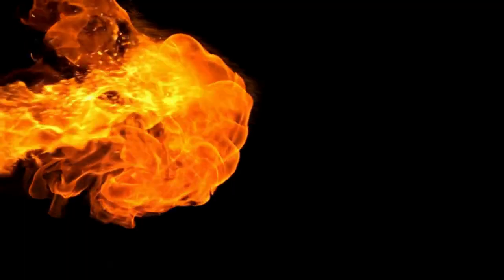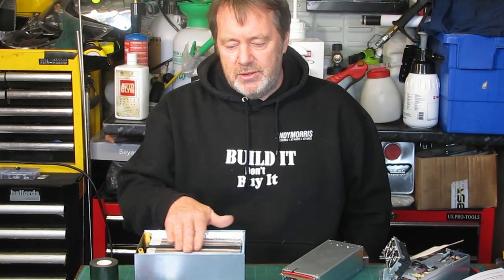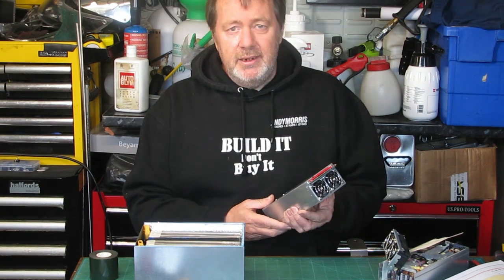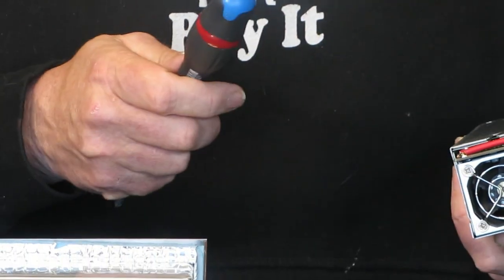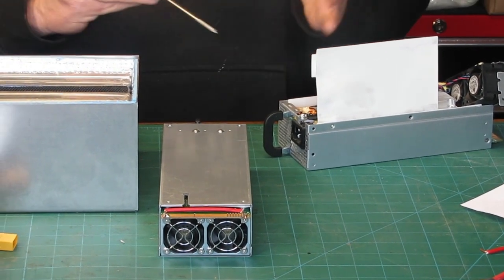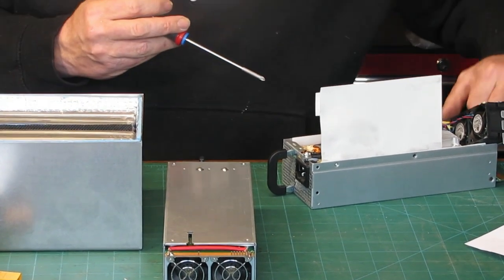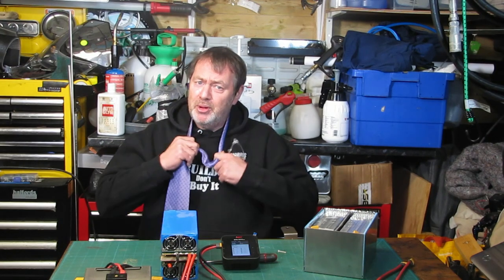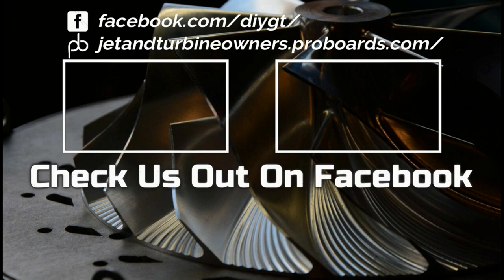Jet Engined Go Kart 2kw Power Supply 24 Volt RC Charger Liop PROJECT 175 World Record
Server Power Supply

Jet Engine, Believe it or not, almost anyone can build their own jet engine using materials as simple as old auto parts and a few pipe fittings. And with help learning how jet engine are built can be easy These engines are not toys, they are real jet engines built by keen individuals. They come in all manner of shapes and sizes. Just because the are homemade jet engine, does not make the any less a jet engine, the jet engine noise is just the same, the jet power they make is measured just the same.

You can keep up to date with mine and other jet engine builds and projects on the Facebook

Created with Wondershare FilmoraCreated with Wondershare Filmora